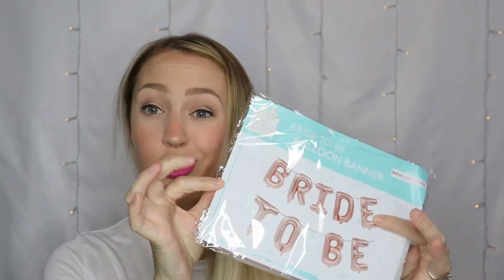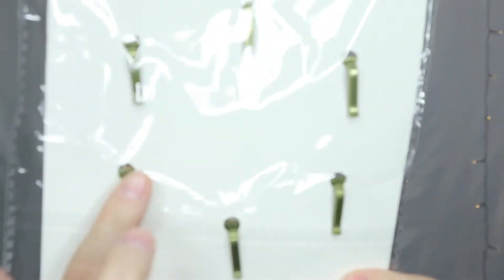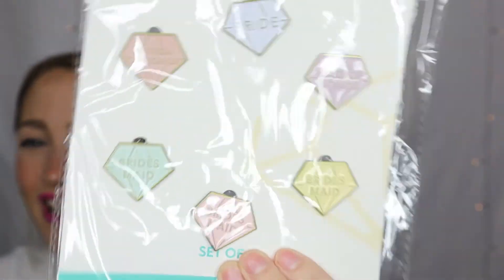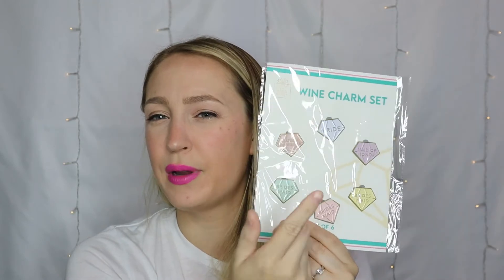Bridal Subscription | The Ring Boxes | Box 6